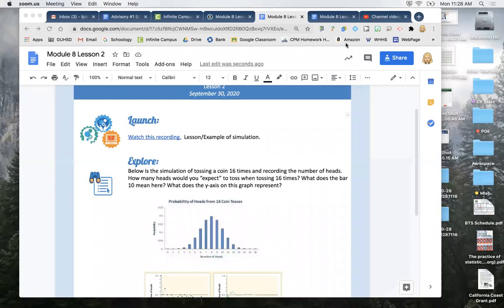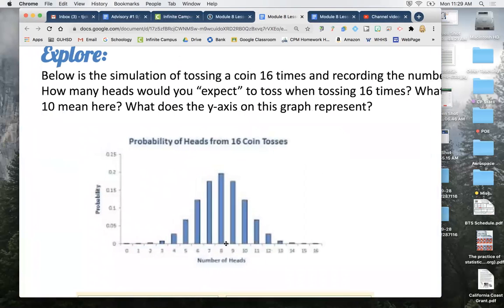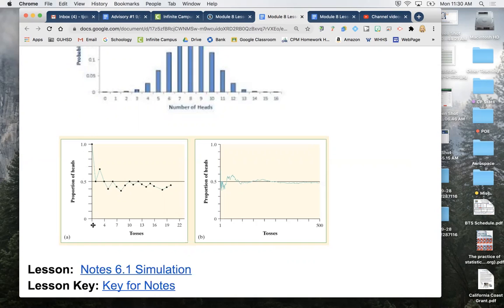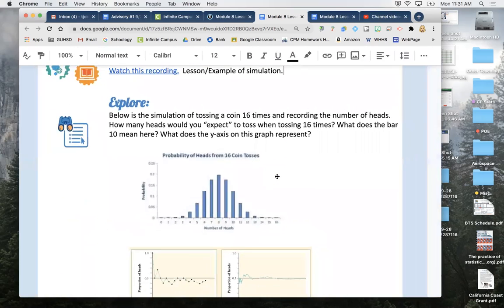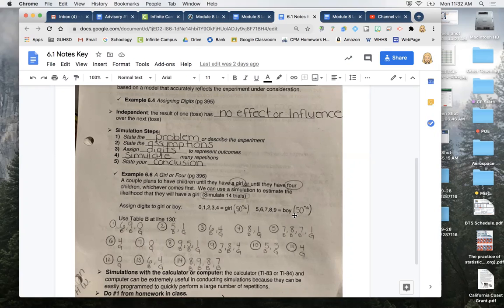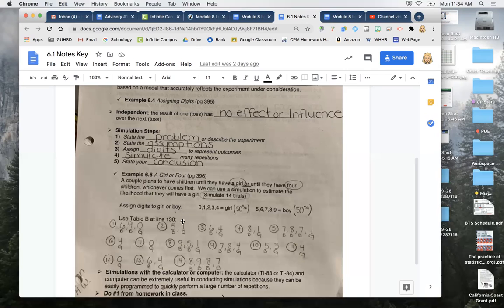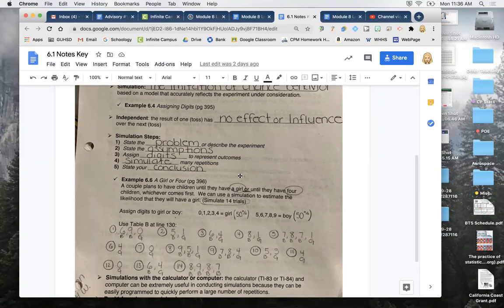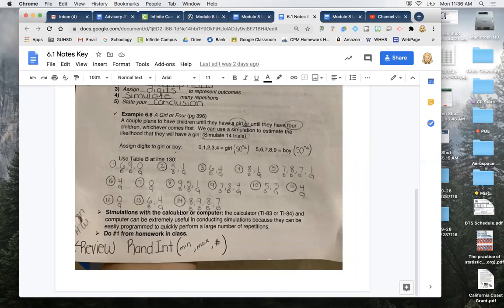Statistics Module 8 Lesson 2 Example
Module 8 Lesson 2 Example